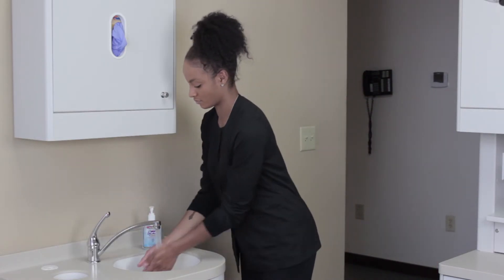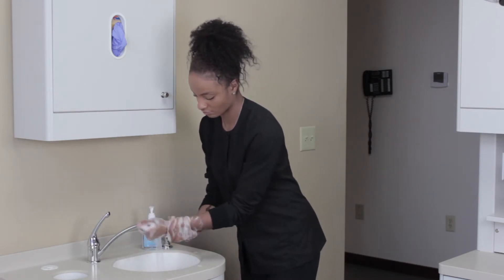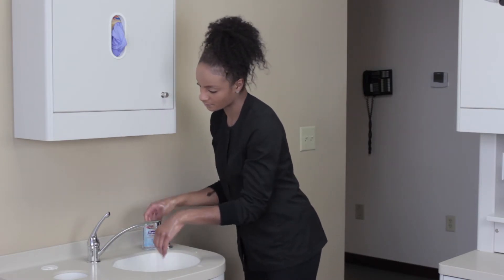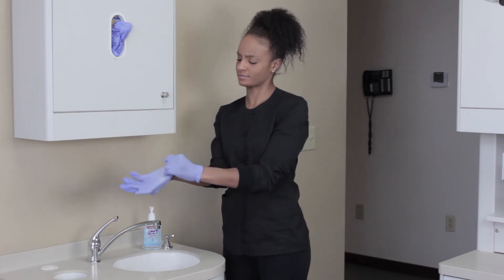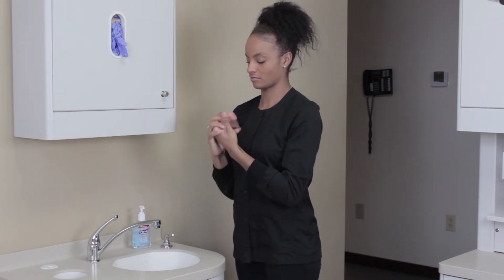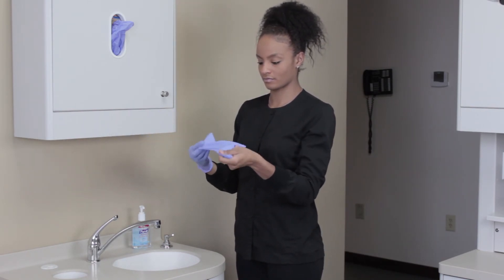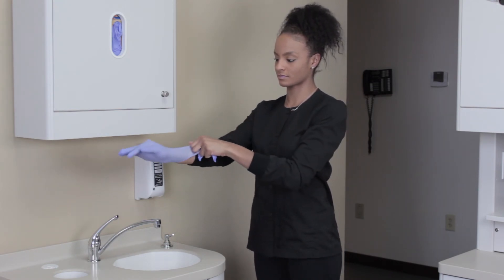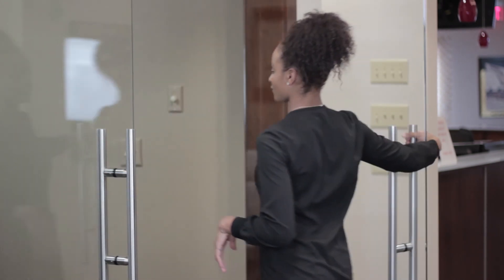fiteBac - Soap & Water vs Hand Sanitizer vs fiteBac | 1-855-222-1640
fiteBac Hand Sanitizer | 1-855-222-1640 | 3698 Largent Way, Suite 101 Marietta, GA 30064

fiteBac® SkinCare Gel. It’s not just a game changer; it’s a whole new game! Available in two formulations: a hand softening gel and a hand softening germicidal gel.

Designed to help soothe dry, dehydrated skin while keeping hands velvety soft. A unique patent pending formulation helps strengthen the skin’s moisture barrier.

Our gel helps alleviate dryness while maintaining a silky feeling even after frequent hand washings, glove use or exposure to harsh elements.

fiteBac® is a breakthrough technology skin care product that is both a luxury skin softening gel, and a hand sanitizer that lasts for four hours.

fiteBac - Soap & Water vs Hand Sanitizer vs fiteBac
By: Simple Marketing Solutions LLC (Atlanta, Georgia)

fitebac technology
fitebac skincare llc
fitebac where to buy
kirk kimmerling